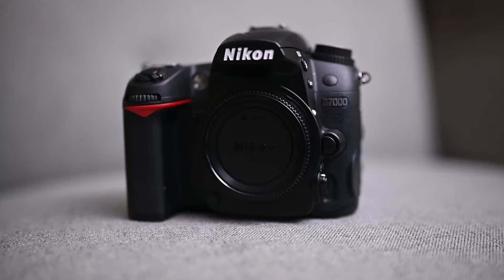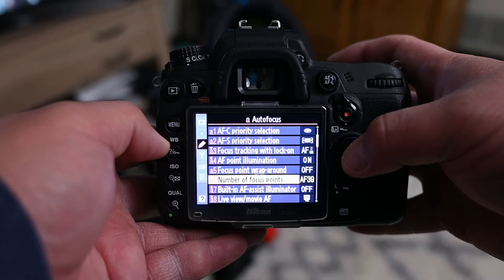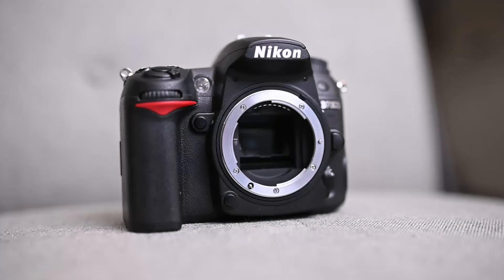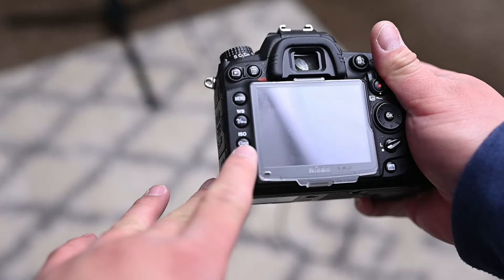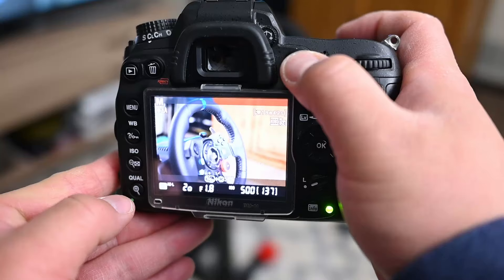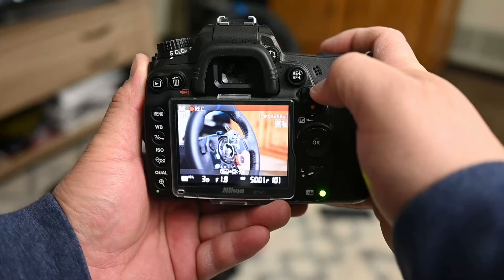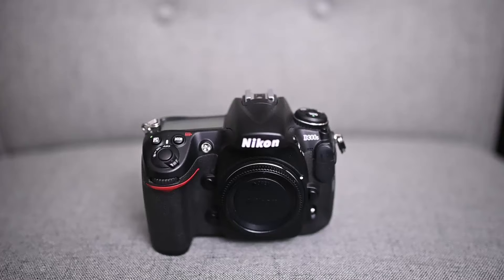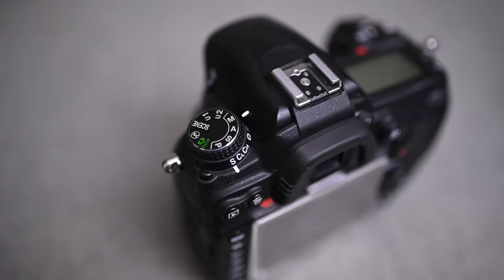Is the Nikon D7000 still good in 2023??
YES. It is! Nikon's 13 year-old DSLR camera is still a fantastic camera to have. The D7000 replaces the D90/D300 DSLRs and it was a pretty big leap ahead of both of those cameras in terms of the tech.

Lens recommendation:
Nikon 50mm 1.8G
Nikon 35mm 1.8G DX Lens
Nikon 85mm F/1.8G
Nikon 18-70
Nikon 50 1.4D

Memory card

My camera equipment:
Nikon Z6 with FTZ adapter + 24-70 F/4
24-70 F/4 -
Lighting used: Yongnuo YN360
Memory Card